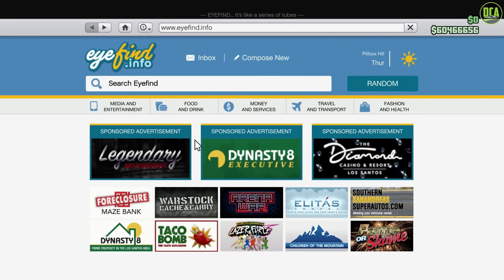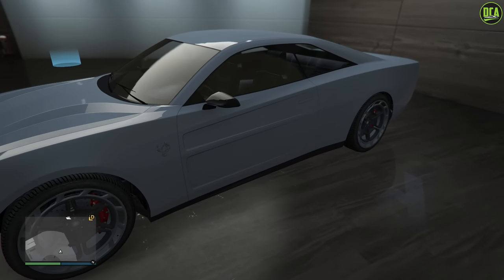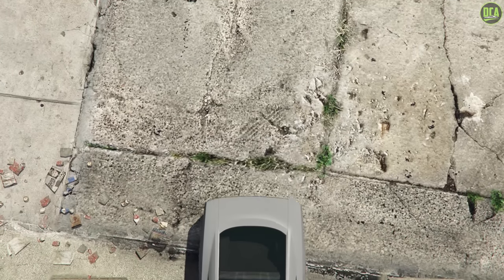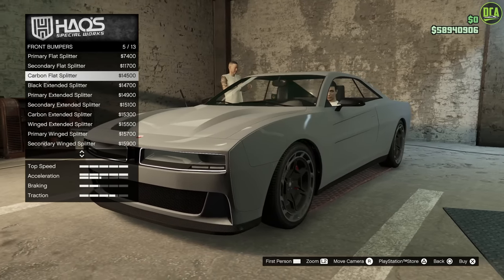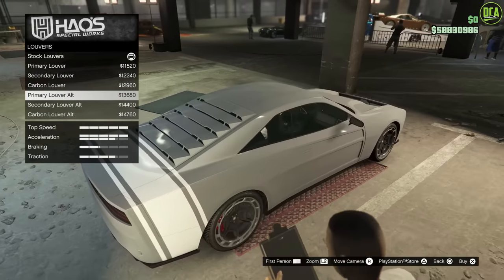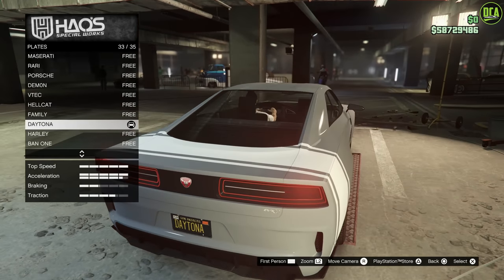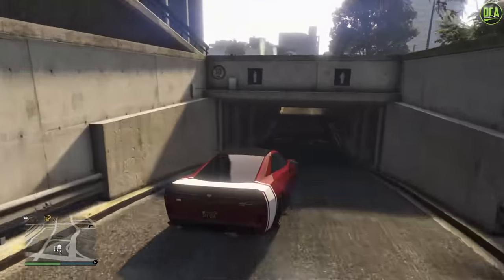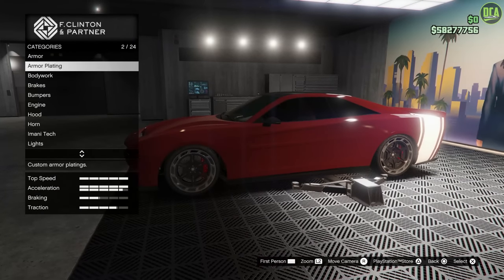GTA 5 - DLC Vehicle Customization - Bravado Buffalo EVX (Dodge Charger EV)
Bravado Buffalo EVX
Base Price - $2,140,000
Class - Muscle
Drivetrain - AWD
Primarily Based On - Dodge Charger Daytona SRT Banshee Concept
DLC Update - San Andreas Mercenaries Update
Release Date - June 22nd, 2023